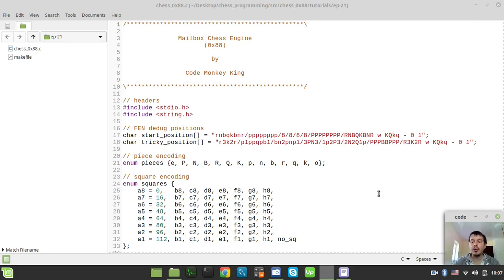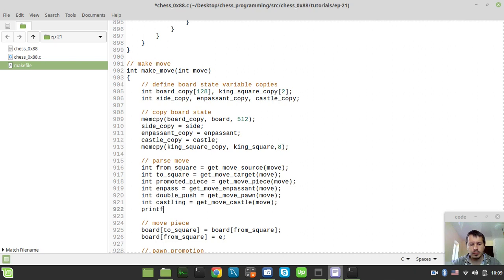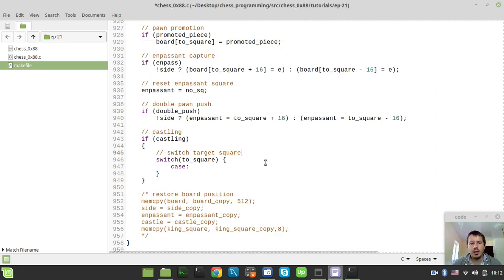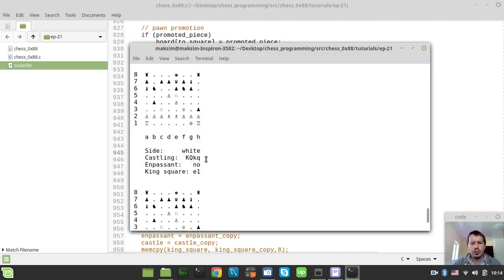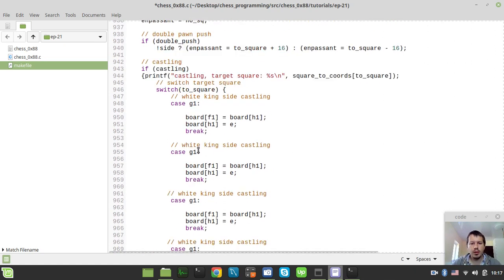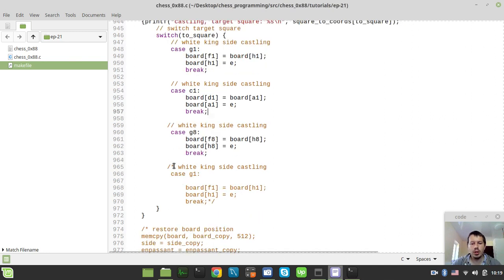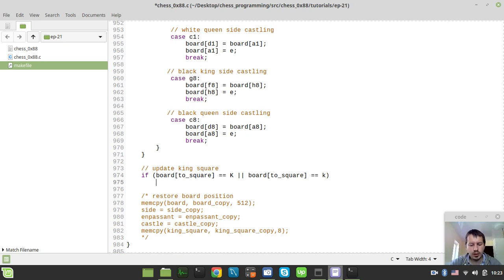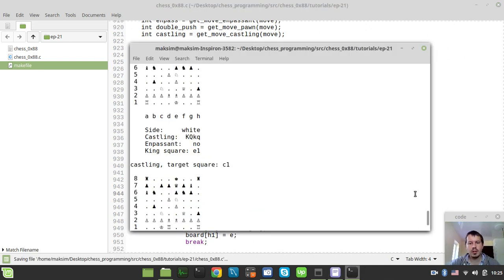How does CHESS ENGINE handle CASTLING moves ?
Hey what's up guys, Code Monkey King's here. In this video we gonna handle our castling moves within the make move function in order to put the rook onto the appropriate square after king castles and also update the king's square variable.